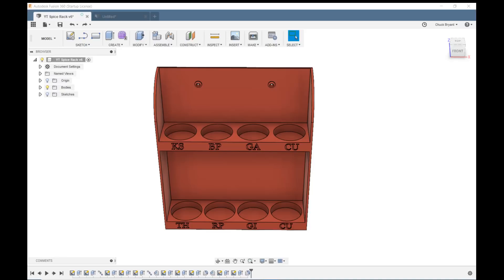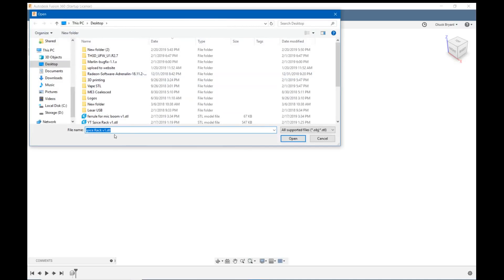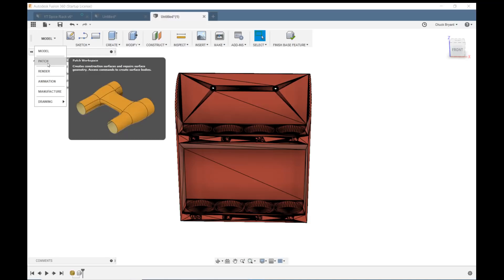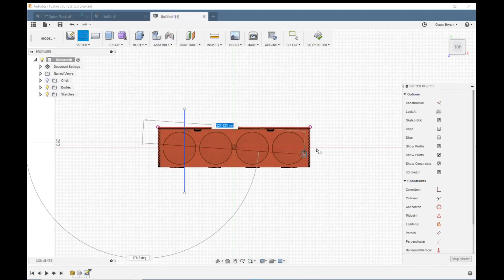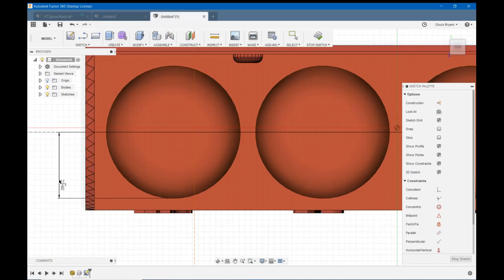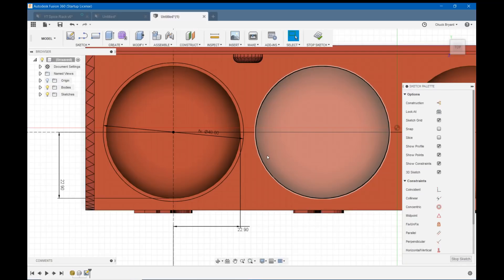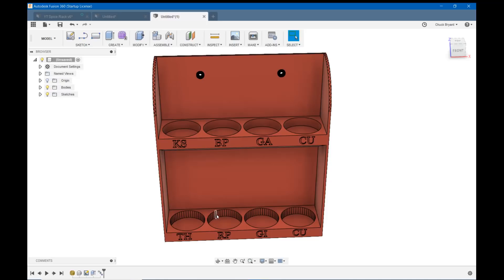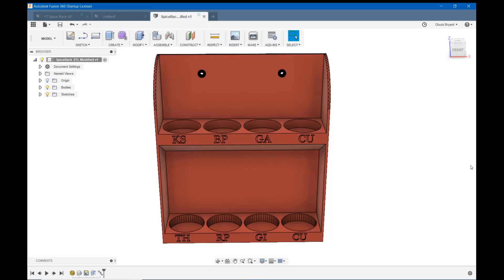Fusion 360 tutorial - Beginners level - Modifying STL files